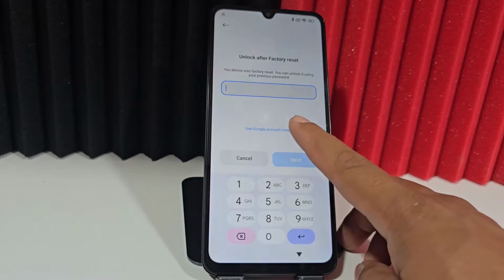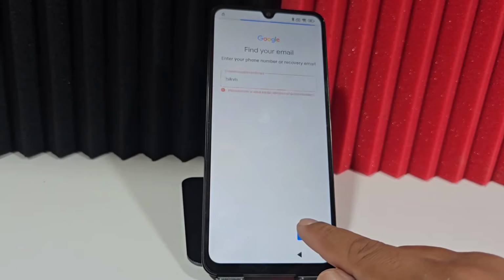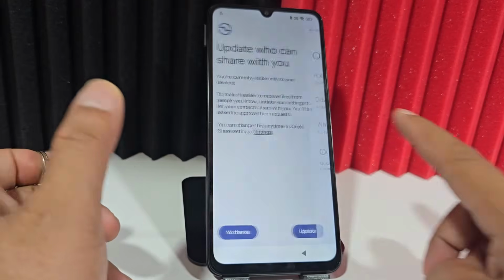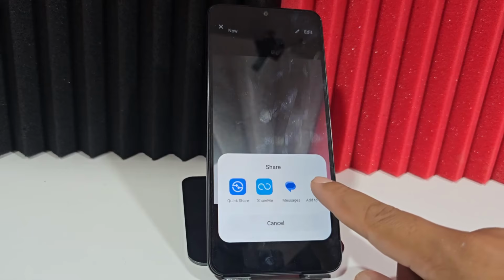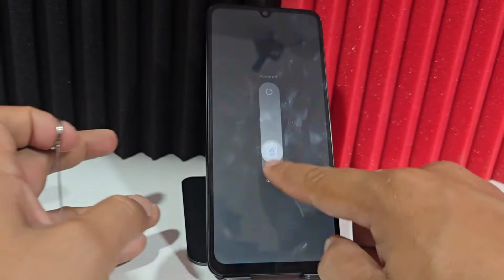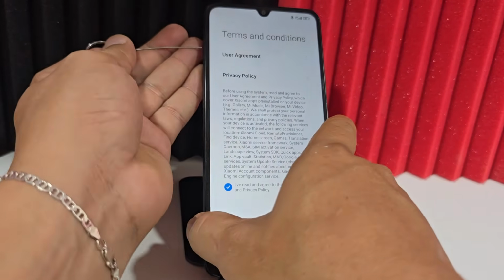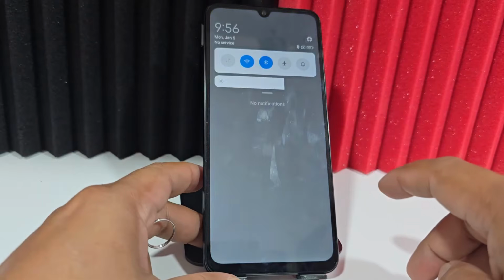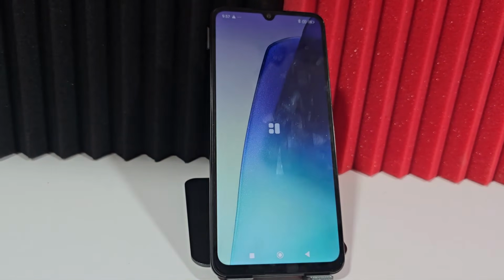WITHOUT PC Xiaomi HyperOS Frp Bypass, Remove Account Google Xiaomi Redmi Note WITHOUT PC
This video guide will walk you through the process of bypassing the FRP lock on your Xiaomi Redmi Note device without using a PC. If you're looking to remove the Google account from your Xiaomi device, this tutorial is for you. The method demonstrated in this video is compatible with various Android versions, including Android 14, Android 15, and Android 16, and is specifically designed for Xiaomi HyperOS. By following the steps outlined in this video, you'll be able to successfully bypass the FRP lock and remove the Google account from your Xiaomi Redmi Note device without needing a computer. This is a great solution for those who are having trouble with their device's security features or are looking to troubleshoot common Android issues. With this method, you'll be able to regain access to your device and start using it again. The process is straightforward and easy to follow, making it accessible to users of all skill levels. So, if you're looking for a reliable and efficient way to bypass the FRP lock on your Xiaomi device without using a PC, this video is the perfect resource for you.

#2 HYPEROS 2.2 WITHOUT PC
#3 NO PC ANDROID 15